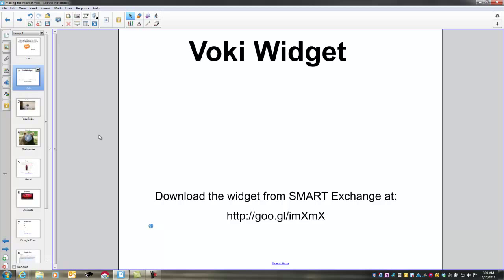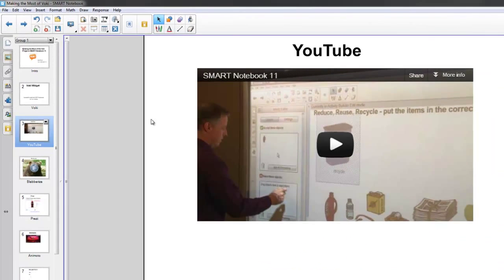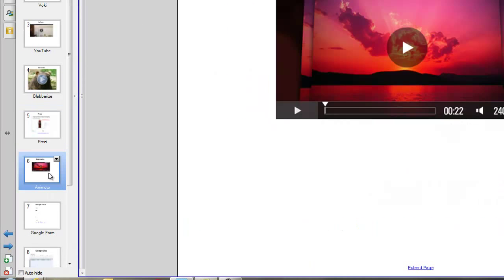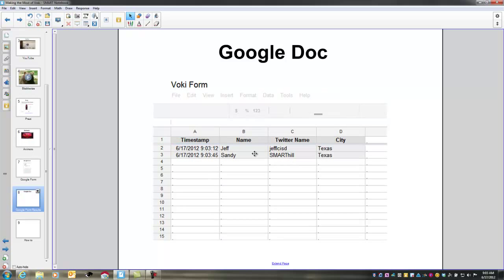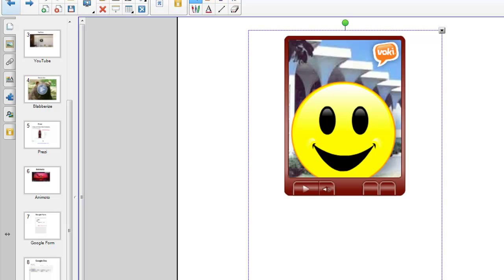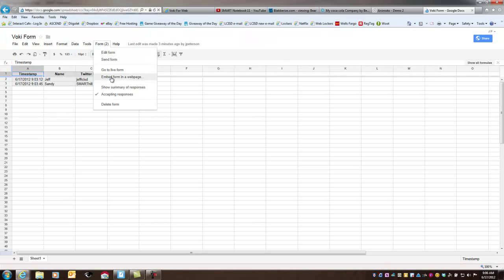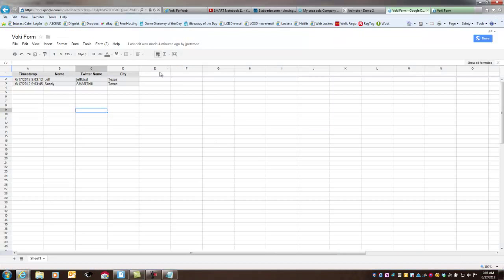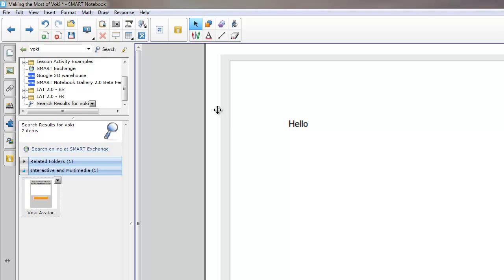SMART Notebook 11 Voki Widget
Update: an update in SMART Notebook 11 SP1 and later disabled the ability to use the Voki widget in this manner.  You can use the Embed widget for any embed code; however, the widget does make some versions of Notebook 11 crash.  It is recommended you use the latest version of Notebook.

Making the most of the Voki widget inside SMART Notebook 11.  See how the Voki widget can be used for more than just Voki.  Embed a YouTube video, Blabberize video, Prezi presentation, Google Doc, Animoto video, and much more into SMART Notebook 11 with very little work.  If it has embed code, there is a good chance it will work within SMART Notebook 11.